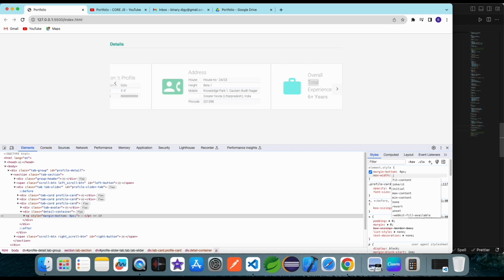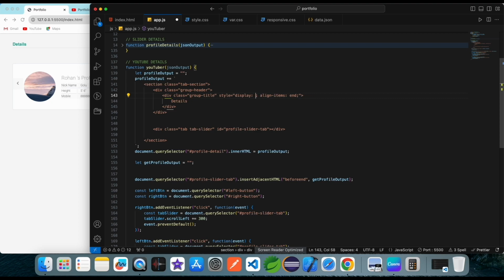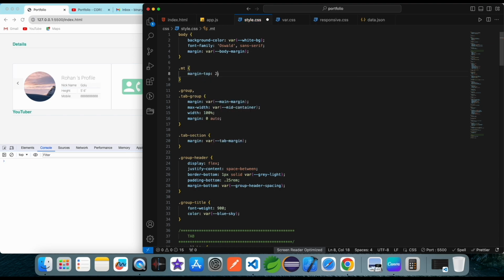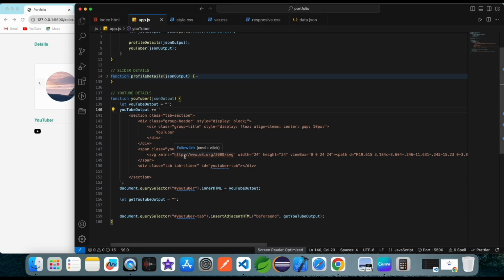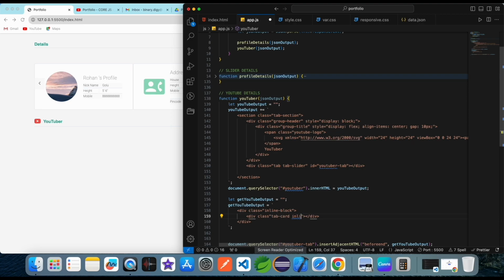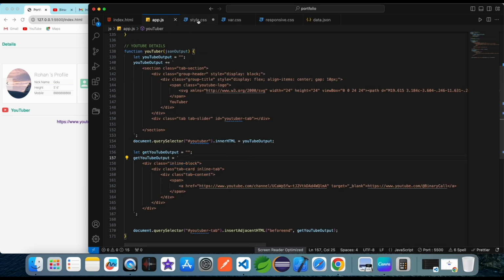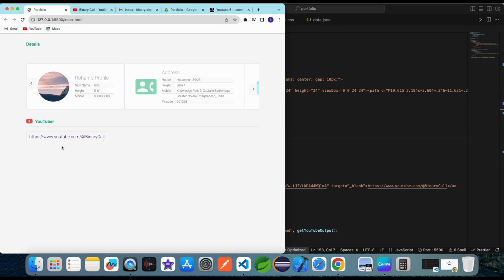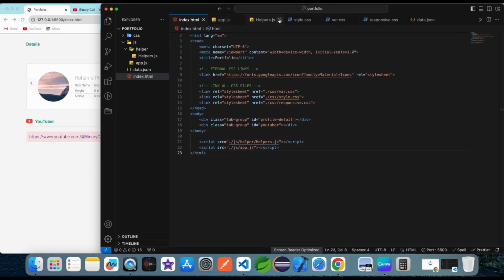Portfolio - Detail Section Responsive 🔥 Part 2